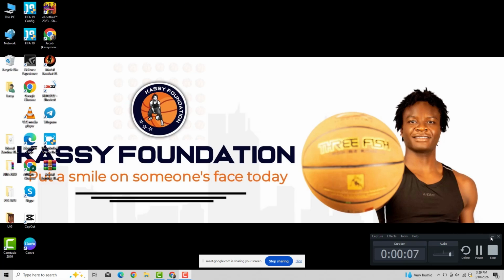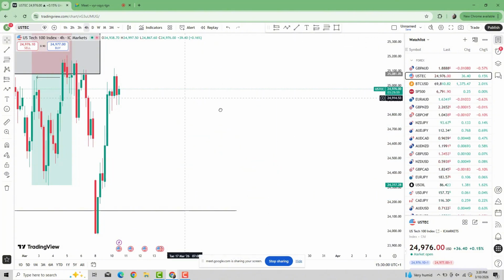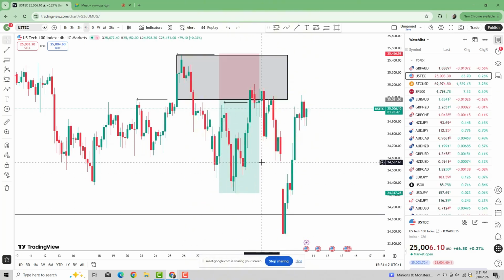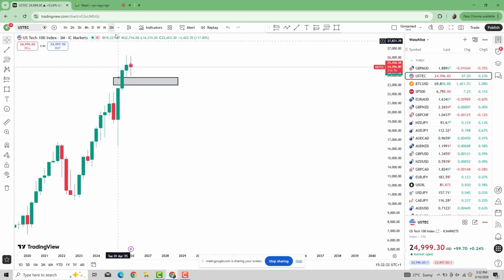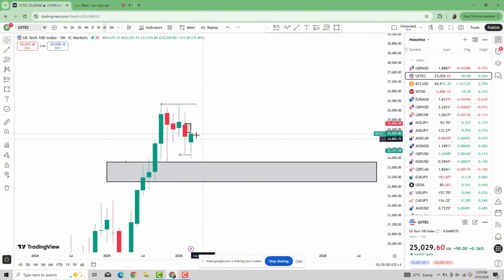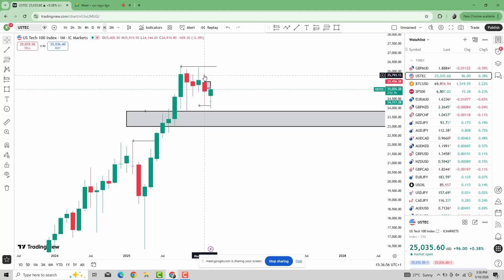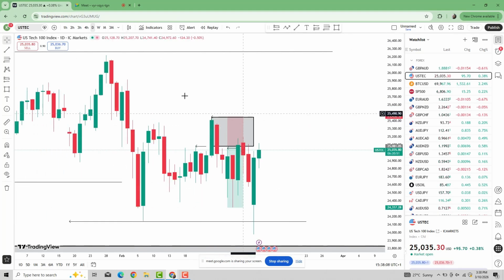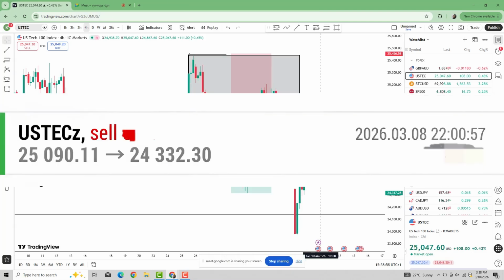Ustec/Nas100 Trade Breakdown. Watch And Learn